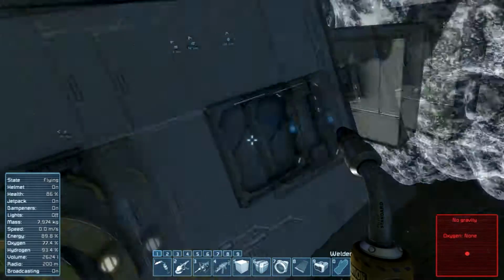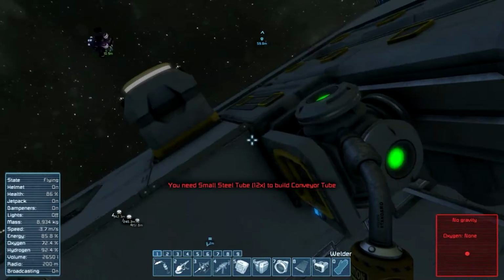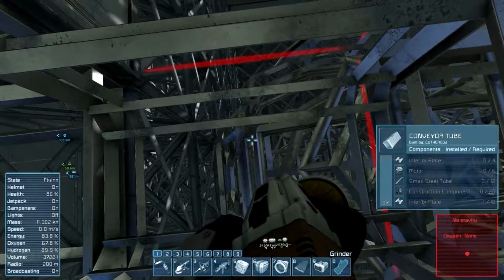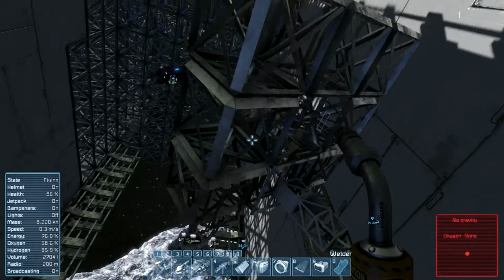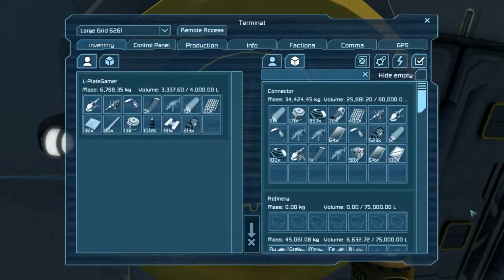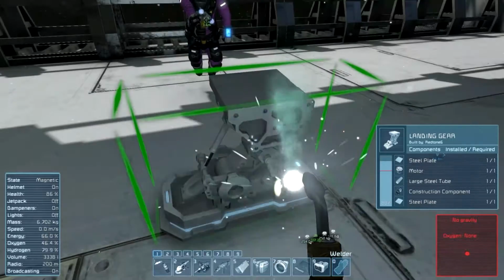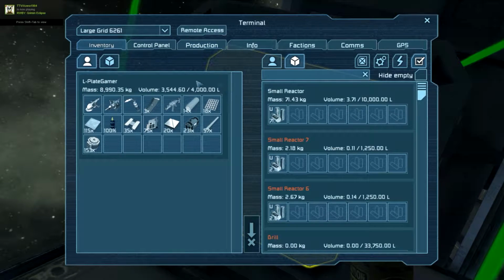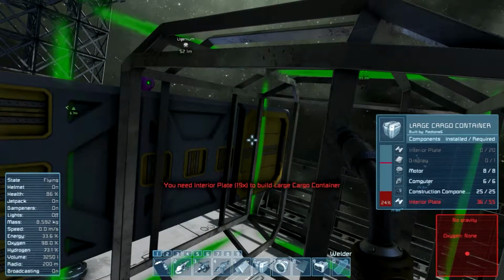Space Engineers season 5 #36: Finally beginning real work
Continuing our adventures in space with lots of building and derpery, we are now joined by redtone in an attempt to add some level of skill and knowledge to the team.